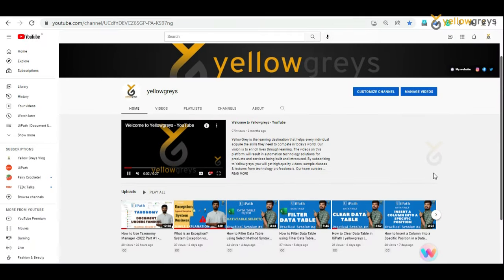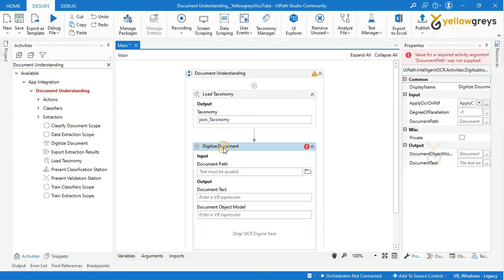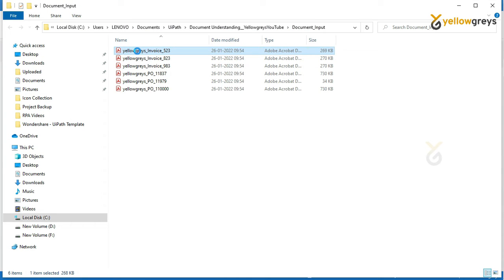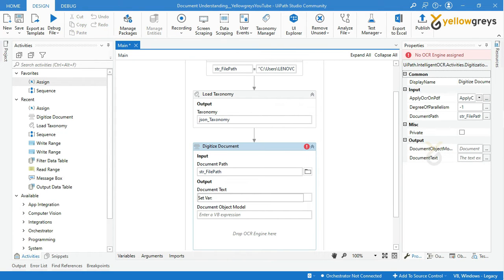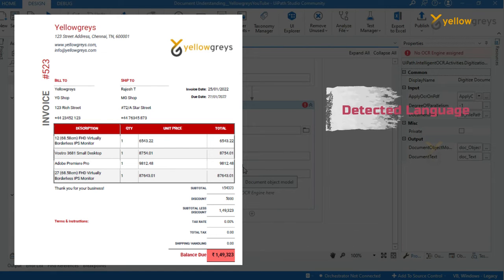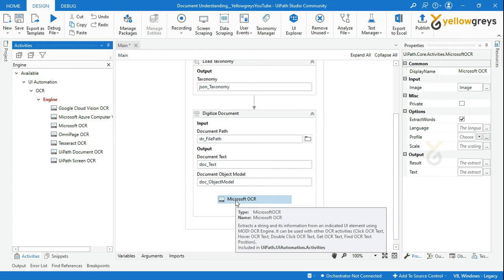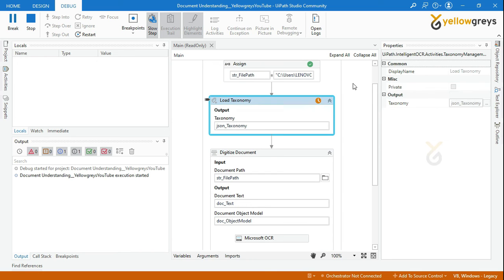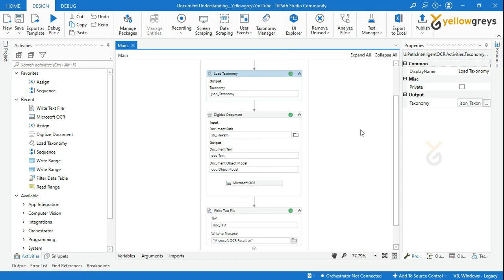How to Use Document Digitize in UiPath Document Understanding-2022 | Part #2 | yellowgreys - YouTube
In this video, I have explained documents digitize in UiPath understanding documents. How to use document digitize in uipath.

Do you think software robots can understand documents?
Even from PDFs, pictures, handwriting, and scans, to extract, analyze, and process data for you?
UiPath Document Understanding makes it possible for your robots to achieve exactly that. With AI's help, you can delegate more of your digital paperwork